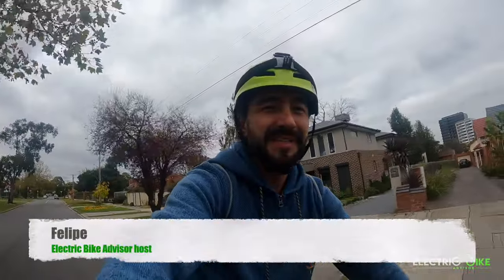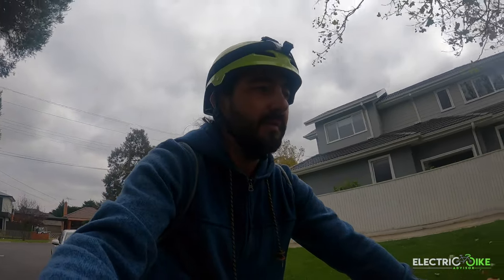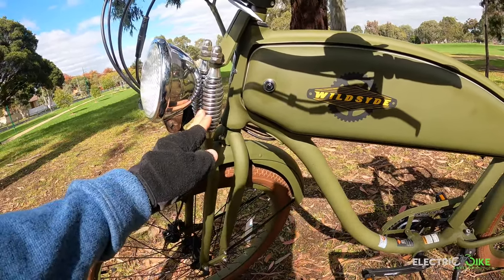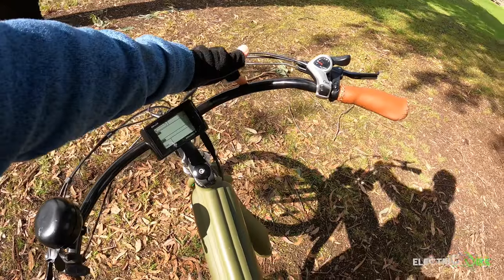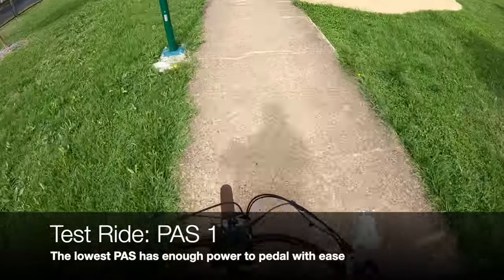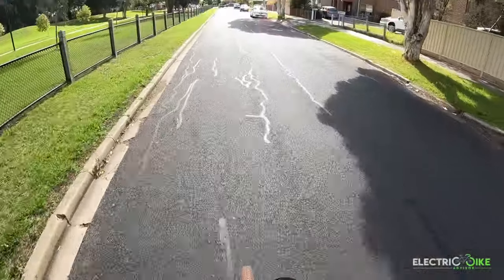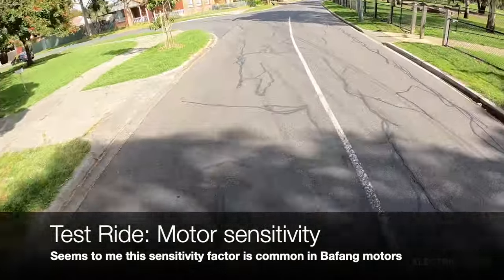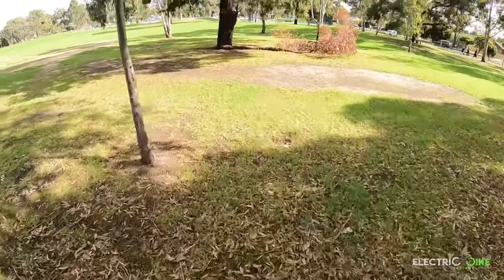WILDSYDE SHADOW Vintage E-Bike Review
This is the Wildsyde Shadow retro e-bike review. This commuter electric bike was built around 2020 and is a class 1 bike. It is aesthetically appealing with its vintage style and motorcycle shape. In my review, I noticed a few great things, but also others as opportunities.

Chapters:
0:00 Intro and acknowledgment
0:56 Highlights
2:50 Test ride: Bafang motor performance (PAS 1 and PAS 5)
4:40 Test Ride: Suspension
5:09 Conclusions
6:31 Battery Range
6:44 Things I didn't like
7:42 Where to find it?